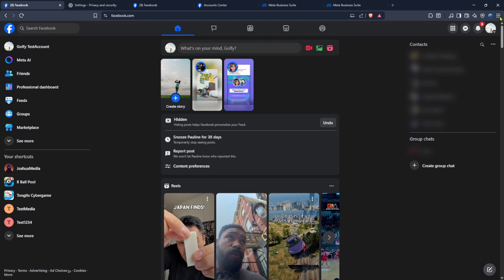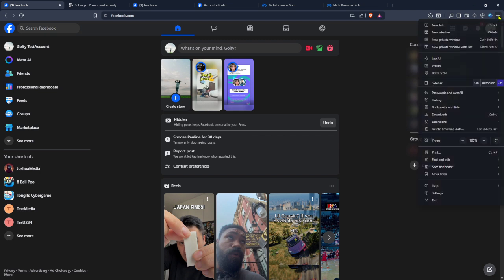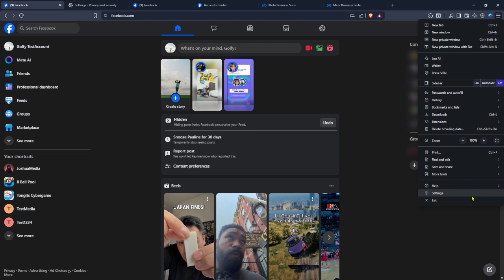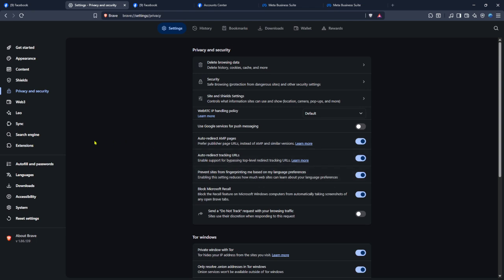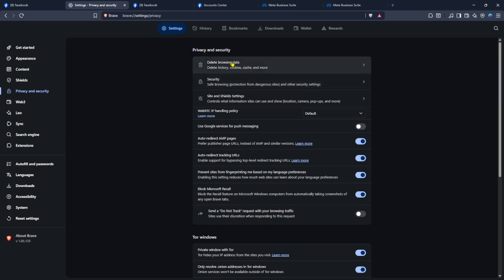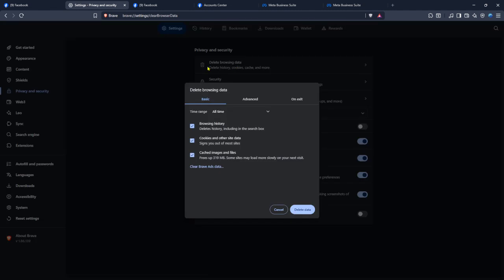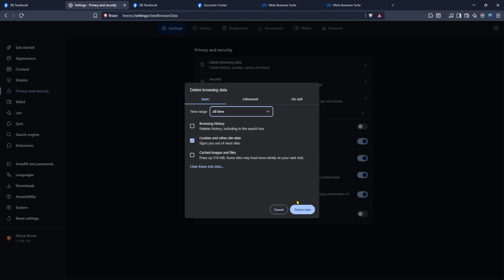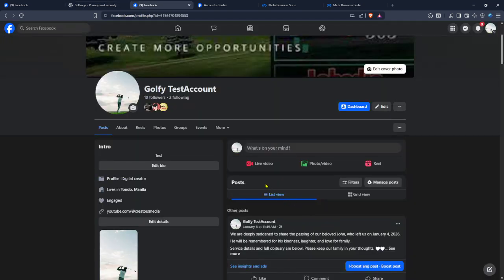How to Fix We Don’t Recognize Your Device Problem on Facebook (2026 Guide)